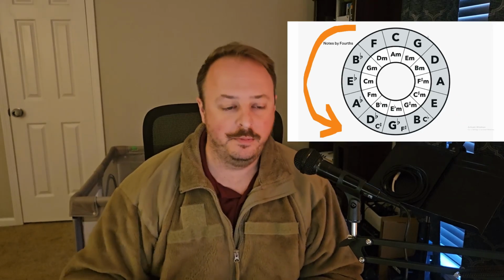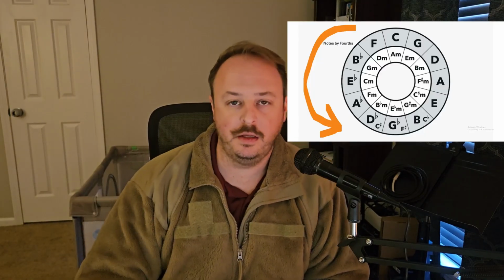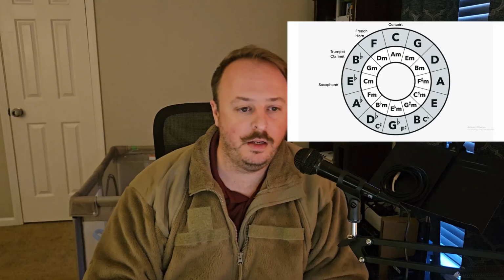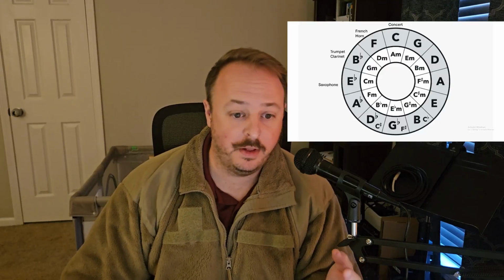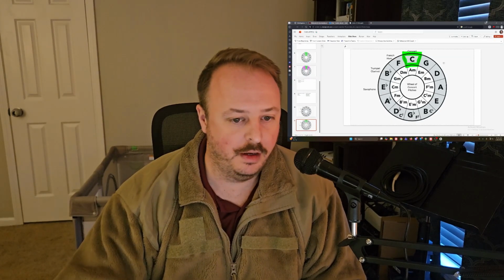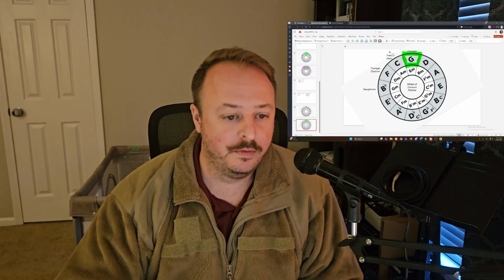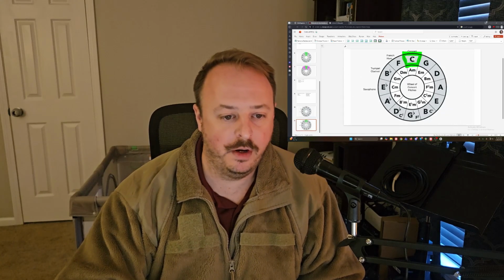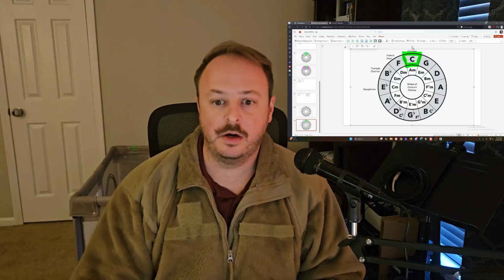How to read the Circle of Fifths: The Most Underrated Tool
The Circle of Fifths might look like a mysterious wheel of music theory… but it’s actually one of the most useful tools you can learn. In this video, I break it down in a simple, non‑intimidating way and show how I actually use it when practicing guitar, learning songs, and moving between keys.

You’ll learn:
• What the Circle of Fifths really represents
• How to find fourths and fifths instantly
• How key signatures make way more sense
• Why some chord progressions just “work”
• How the circle makes transposing super easy

If music theory has ever felt confusing, this video will make it feel way less scary — and way more useful.